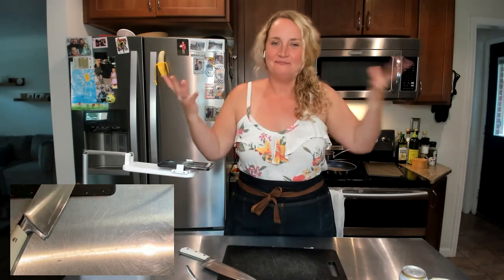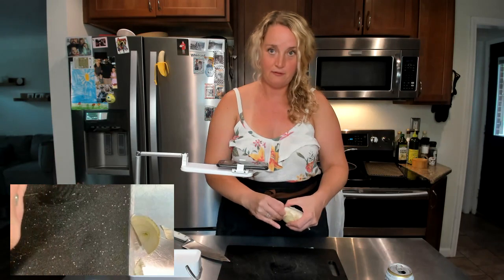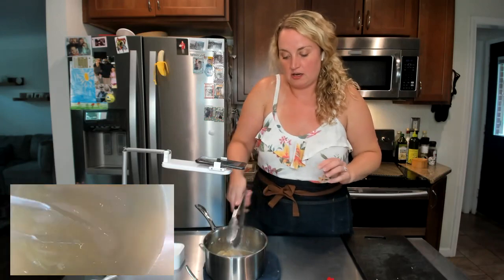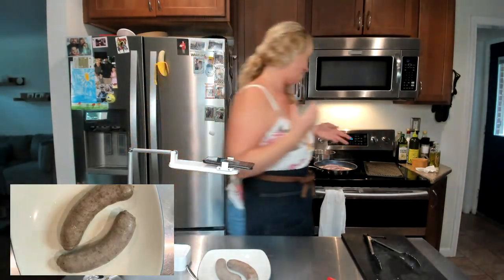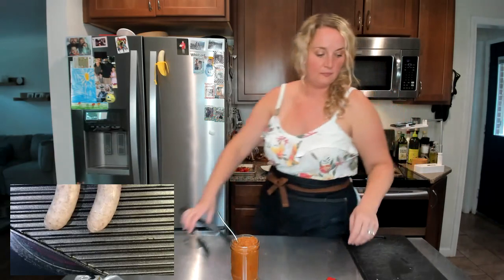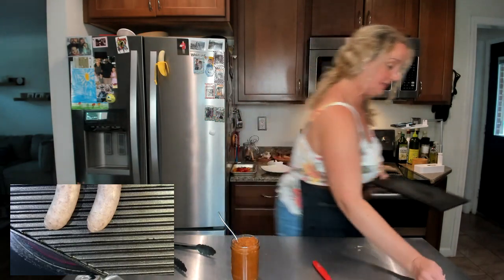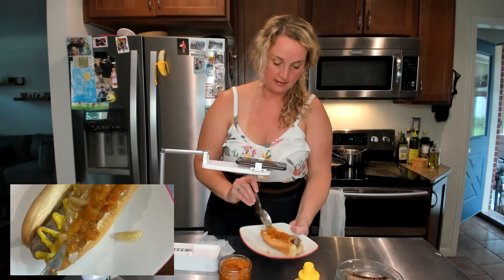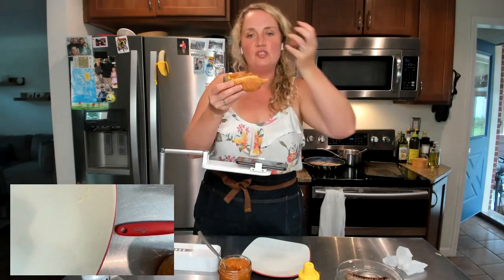🌭 How to Make Grilled Beer Brats | Delicious Beer-Infused Bratwurst Recipe 🍻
Welcome to my kitchen where I share semi-homemade comfort food recipes! In this sizzling previously recorded live cooking demonstration on Kittch.com, I’ll guide you through the process of making perfectly grilled beer brats that will take your backyard barbecue to the next level. 🔥

🕒 Timestamps:
0:00 - Introduction
2:00 - Preparing the beer brats
6:56 -  Carmelizing the onions
10:04 - Grilling the beer brats
12:30 - How to steam hot dog buns in the microwave
16:13 - Assembling the grilled beer brats with caramelized onions and pepper relish
17:31 - Beer Brat Mukbang
18:46 - Outtro

🍺 The Beer Infusion Technique:
Discover how to expertly infuse your bratwurst with the ideal beer to achieve a perfect balance of flavors. You'll be amazed at how this simple step can elevate the taste and make your grilling sessions unforgettable. 🍻

🔥 Grilling Tips and Techniques:
Master the art of grilling beer brats to perfection! From achieving those eye-catching grill marks to ensuring even cooking throughout, we'll share pro tips and techniques for a picture-perfect result every time. 🌭🔥

👨‍🍳 Expert Chef's Tips:
Slowly simmer the brats in a beer, butter, and onion hot tub to infuse beer flavor to create the juiciest beer brats!

📋 Recipe and Ingredients:
Learn the secrets to infusing bratwurst with the rich flavors of beer, butter, and onions. Be sure to simmer those onions in the beer and butter hot tub until they get nice and caramelized. The caramelized onions are the perfect pairing with the beer brats! Don’t forget to make the pepper relish tagged at the end of the stream!

📝 Ingredients:
1 pkg of brats
2 cans of beer (one for the chef 😉, one for the recipe)
2 TBS salted butter
1/2 yellow onion, sliced
hot dog buns for serving
pepper relish
mustard

What’s The Freakin’ Recipe?!